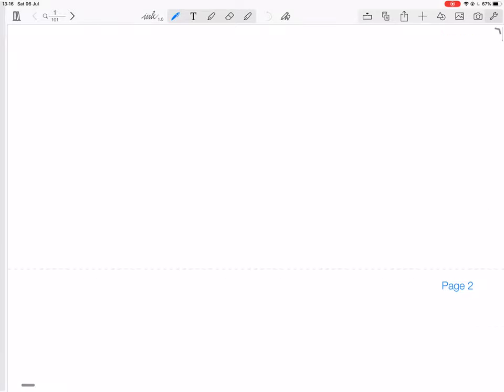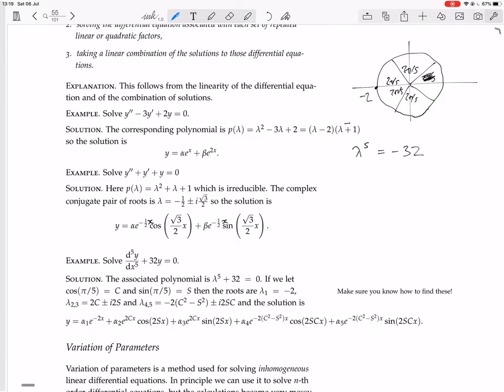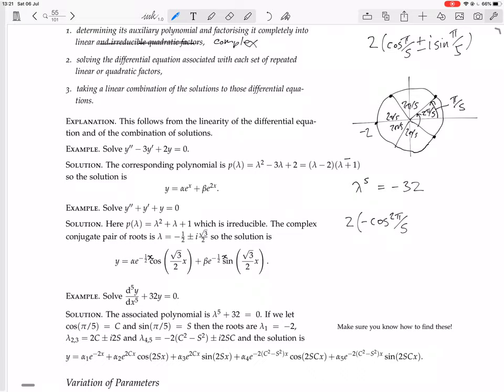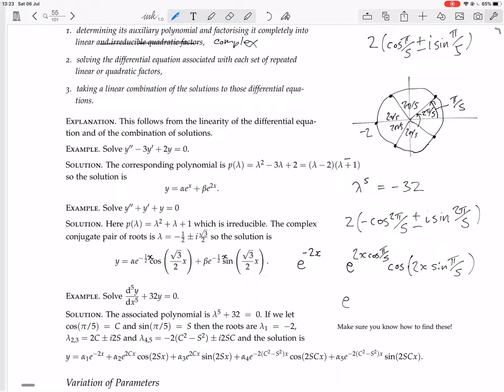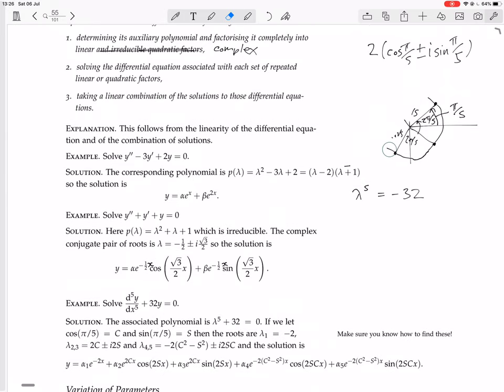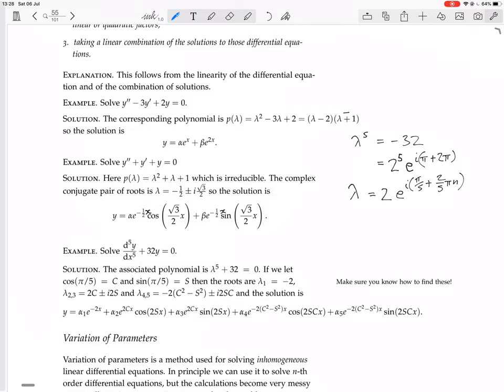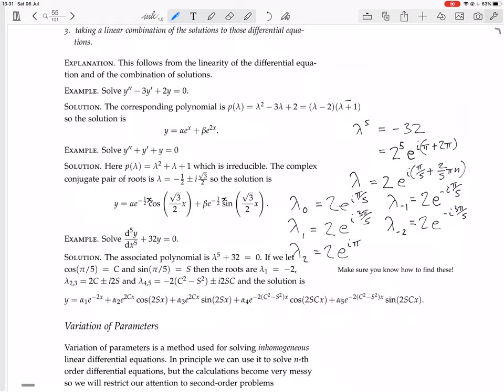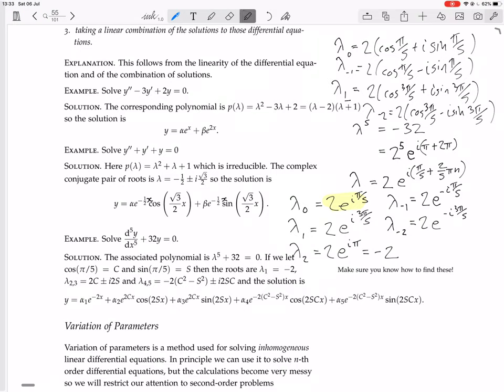page 55 auxiliary polynomial with complex roots